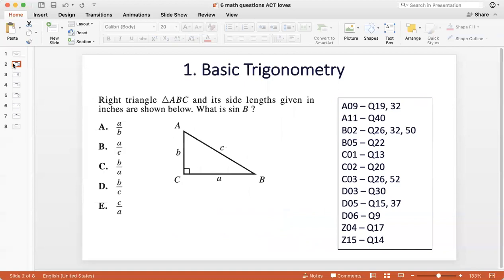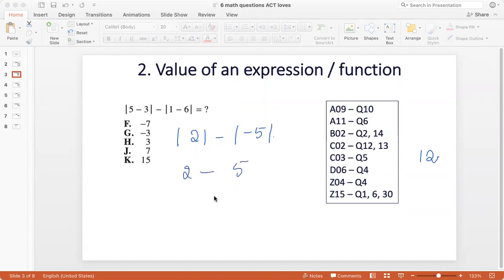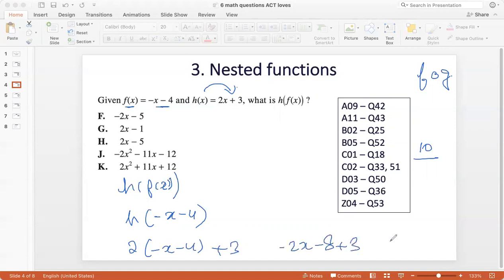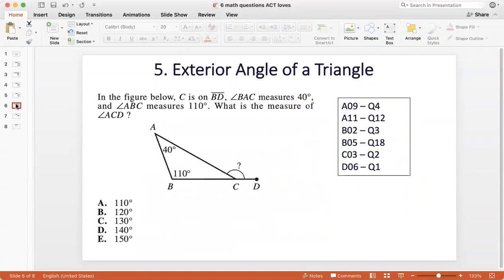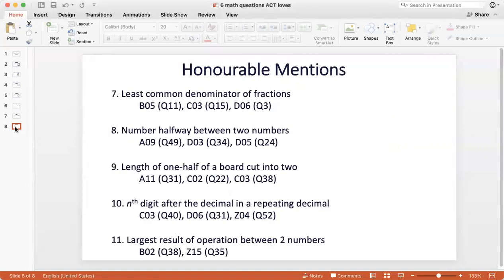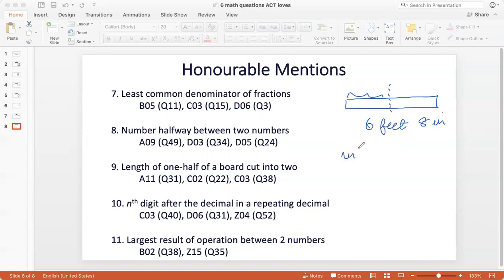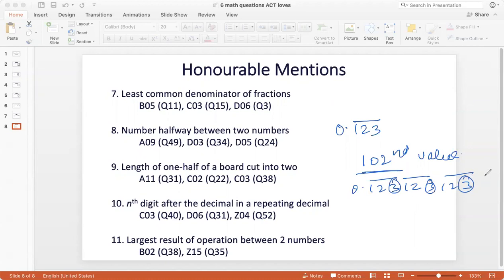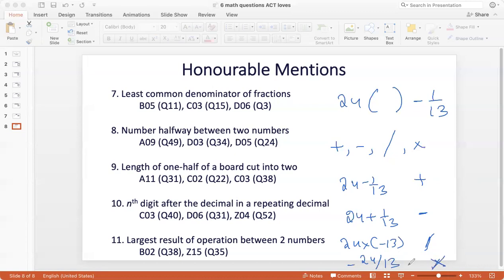Six (Basic) Math Questions the ACT Loves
I analysed all ACT math sections from 2018 onwards and made a list of questions that are repeated. In this video, we look at six such questions and the tests they appeared on.

Let me know if I should make something similar for other ACT sections.